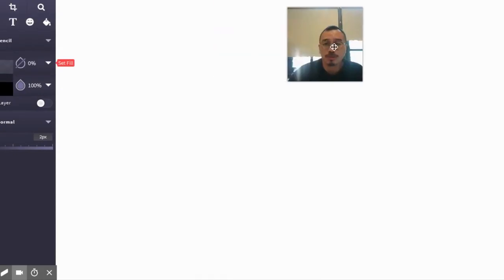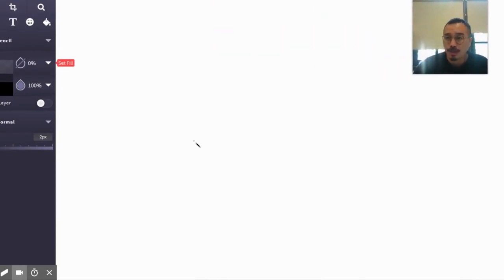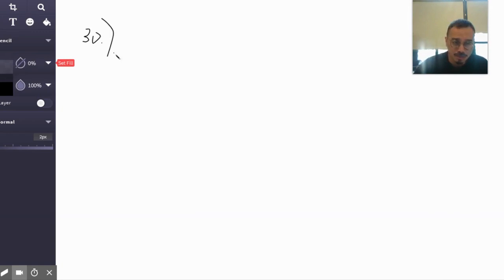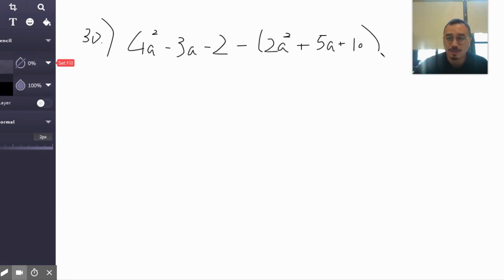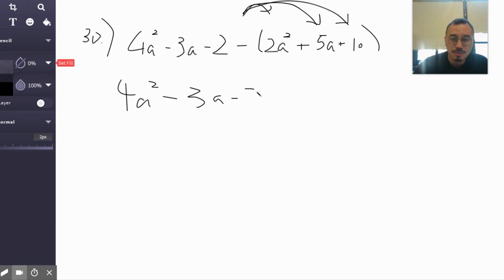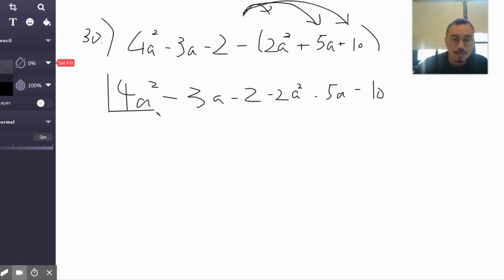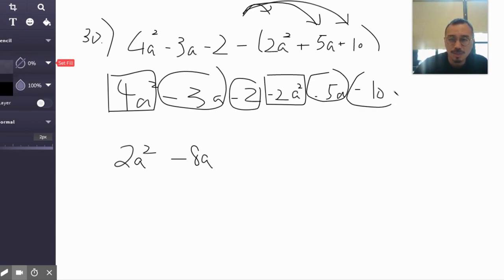Mister Ng "Going Over HW #116 (7th)"